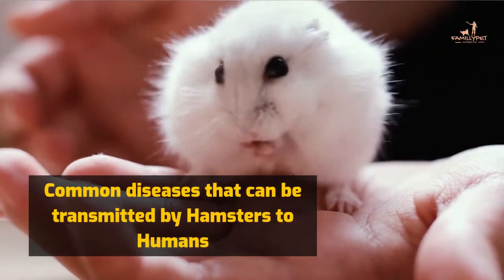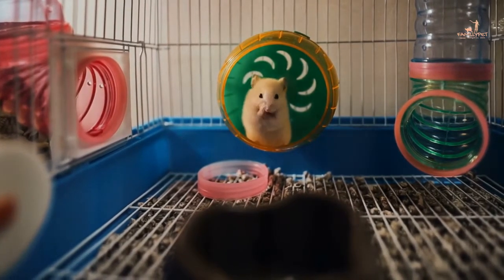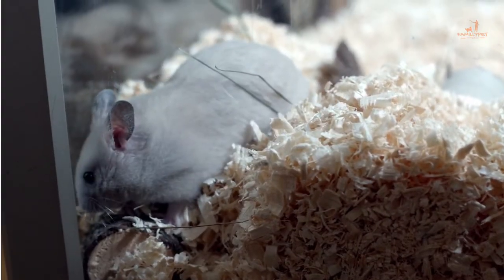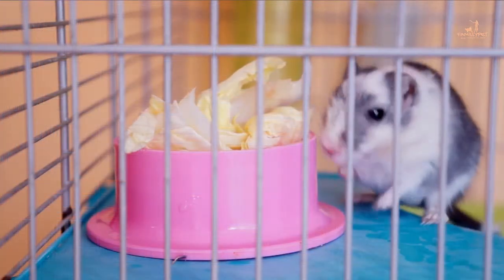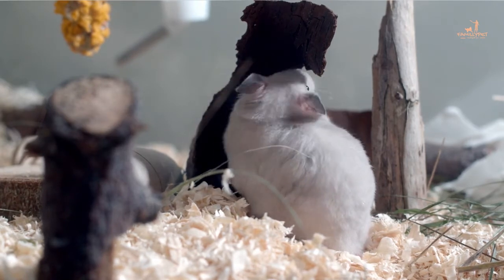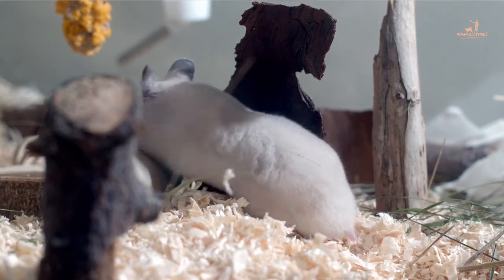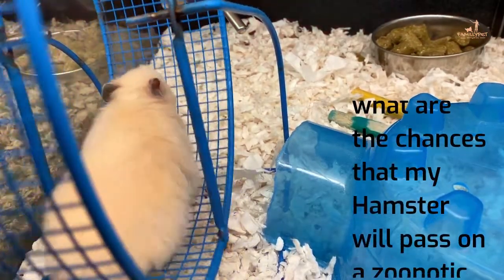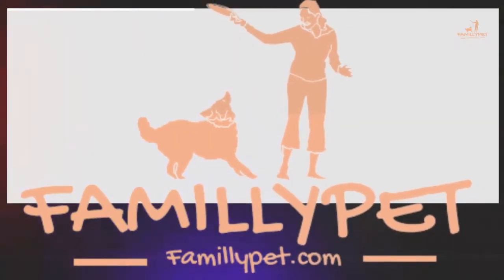Common Diseases that can be Transmitted by Hamsters to Humans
Yes, hamsters can carry zoonotic diseases, most of which are harmless and without risk to healthy adults, however, people with weakened immunity (diabetics, HIV), babies and pregnant women, must take extra precautions when handling hamsters to avoid contracting Lymphocytic Choriomeningitis and ringworms.

What are the diseases that can be transmitted to humans by a hamster?
1- ( LCMV ) The Lymphocytic Choriomeningitis Virus
2- Pasteurellosis “snuffles
3-Salmonellosis, a zoonosis of the hamster?
4- Can hamsters carry Campylobacter and give it to humans ?
5- Rabies from hamster to humans
6- Hamsters could carry Ringworms
7- Tapeworms ” Rodentolepis “